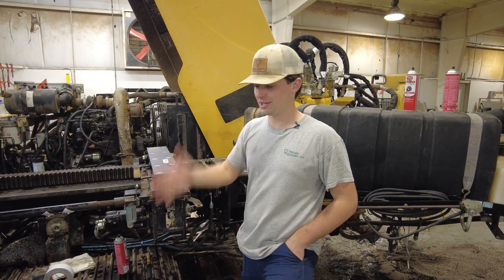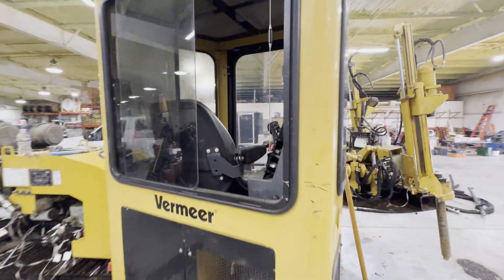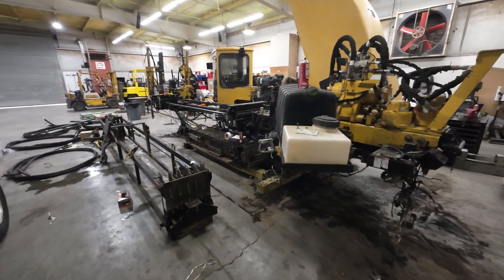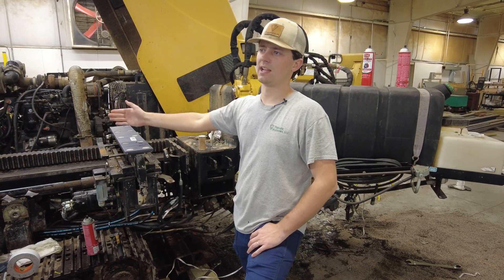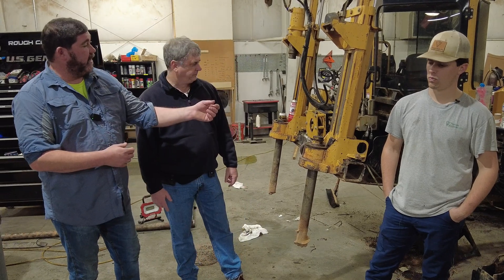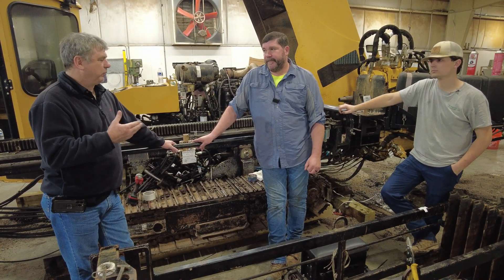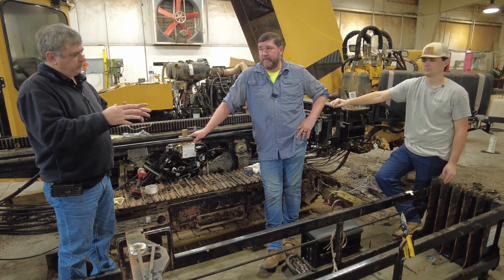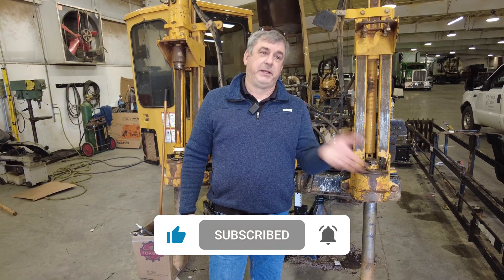Refurbishing a Directional Boring Machine! | Parker Systems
David, Luke, and Paul discuss the refurbishing process of the Vermeer D36x50 Series II directional boring rig and how the directional drilling process works!
Timestamps
0:00 Intro
0:13 What is Directional Drilling?
2:38 The Cost of Restoration
3:33 Why Hydraulic Systems Need Refurbishment
5:00 The Plan
10:36 Final Thoughts